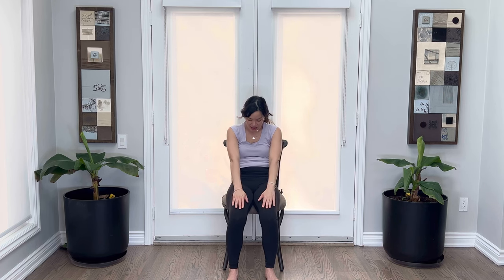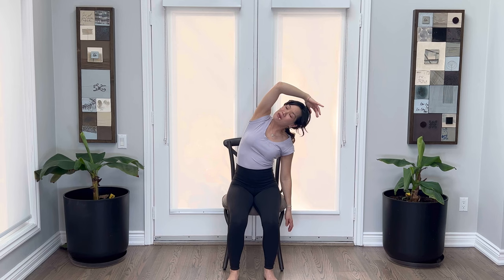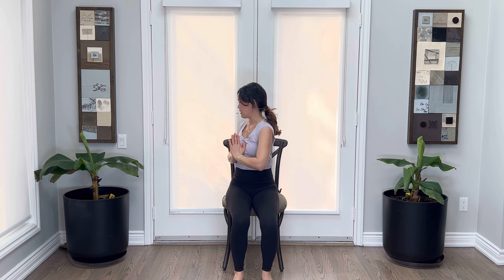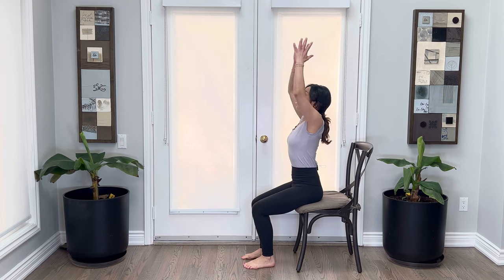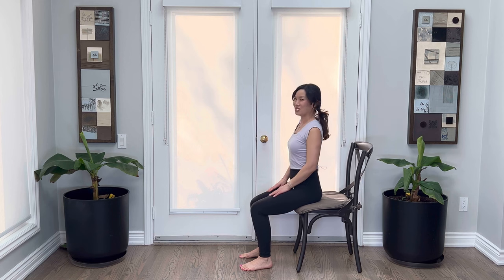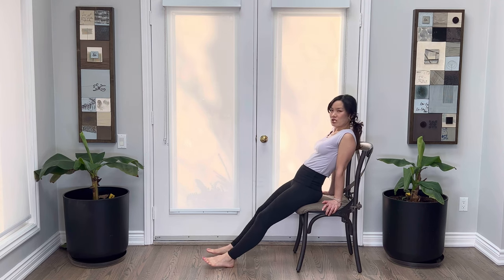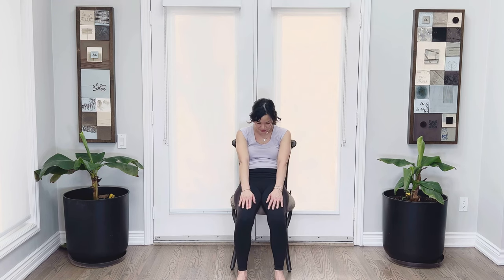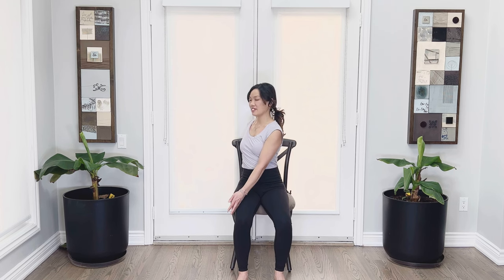Chair Yoga: Strengthen Your Core - Part 2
Welcome to Part 2 of my Chair Yoga series!
This 20 min session is focused on strengthening your core!

In this session, I will guide you through a series of gentle yet effective chair yoga poses designed to target and engage your core muscles while seated comfortably in a chair.

Whether you're new to chair yoga or looking to deepen your practice, this session is suitable for all levels. By practicing chair yoga regularly, you can build a stronger core, improve posture, and enhance overall stability and balance.

Please join me as I flow through a sequence of movements that will challenge and strengthen your abdominal muscles, obliques, and lower back, all from the support of your chair.

Remember to breathe deeply, listen to your body, and honor your limitations as you explore each pose.

So, find a comfortable chair (preferably with no arms),  and let's embark on this journey to a stronger, more resilient core together. Get ready to feel the empowerment and vitality that comes from nurturing your body from within.